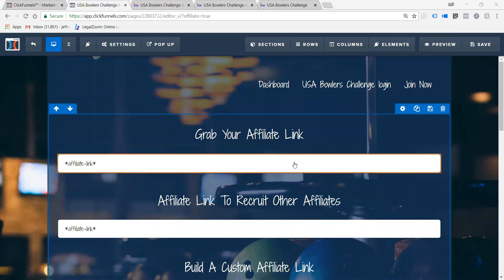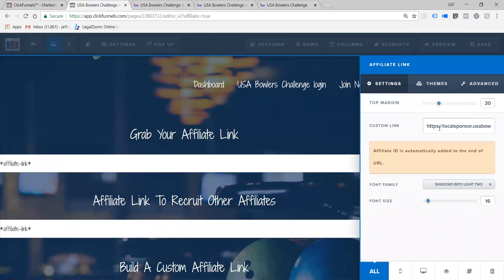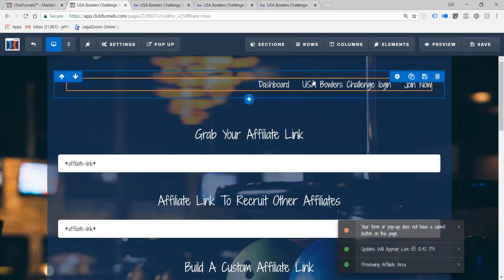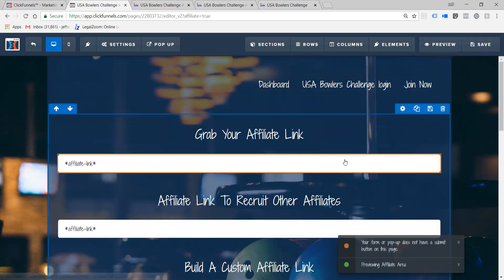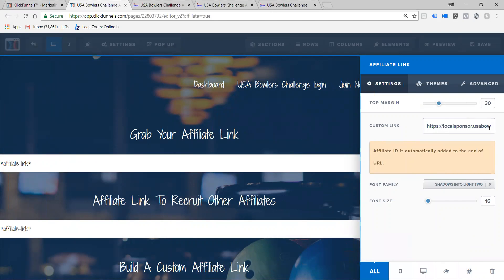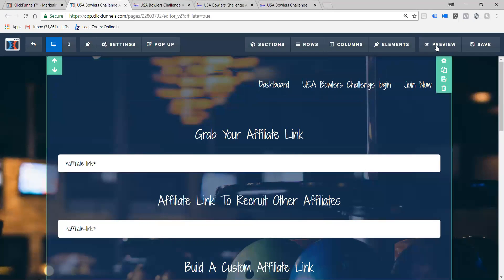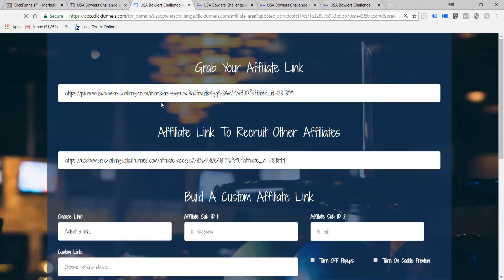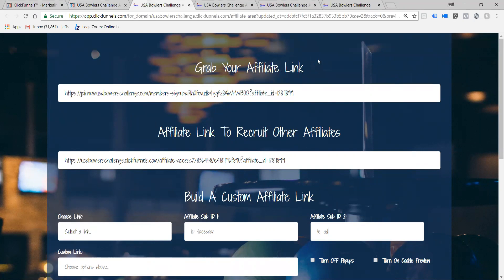Affiliate links are wrong